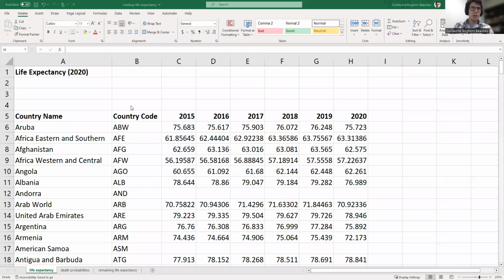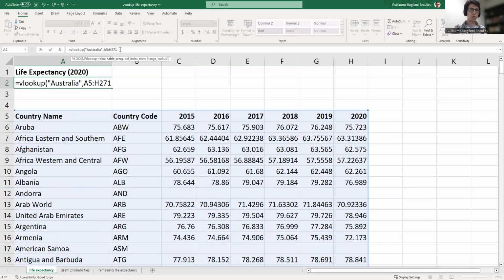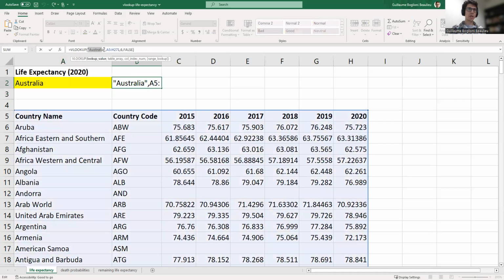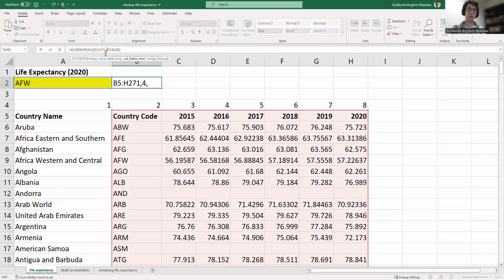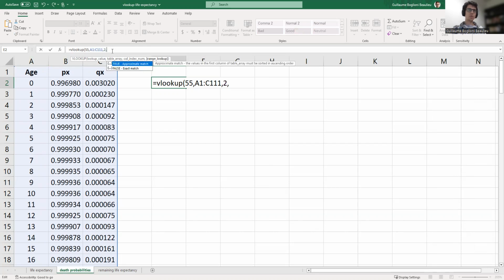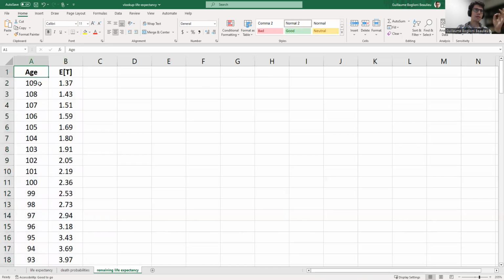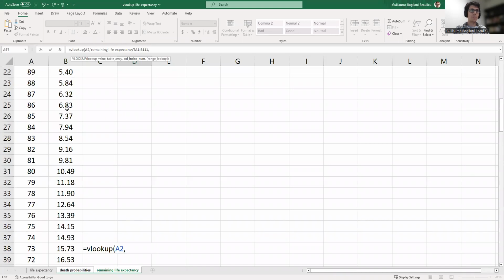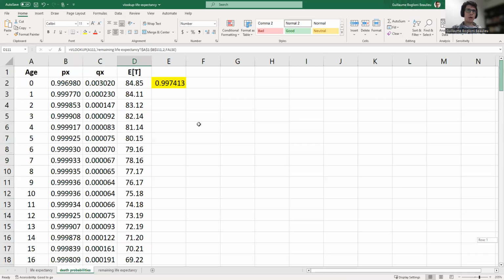ACST1052 Excel Demo: VLOOKUP() function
• Using the VLOOKUP() function in Excel to retrieve specific information from a table
• Using VLOOKUP() to complete a table with information present in a different table

(Narrated by Guillaume Boglioni)